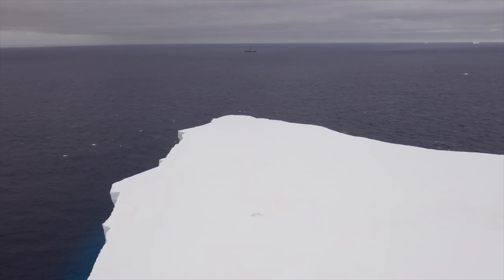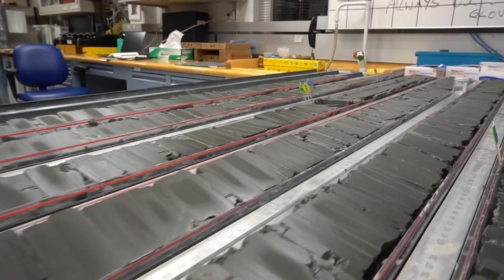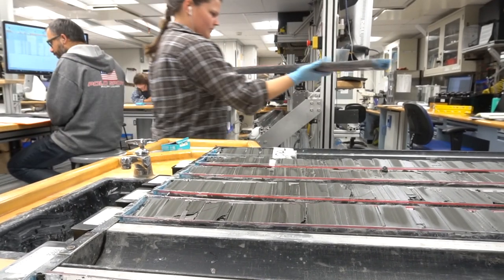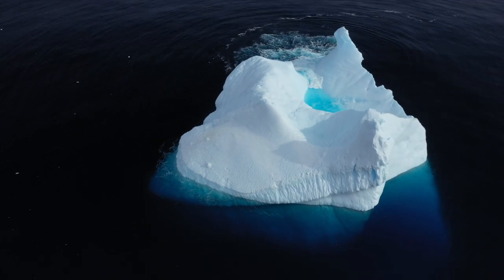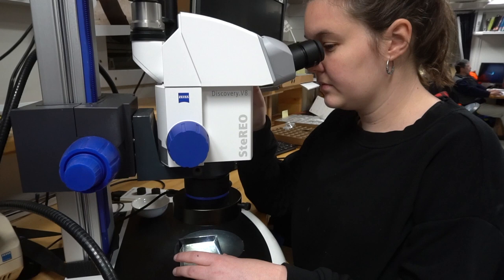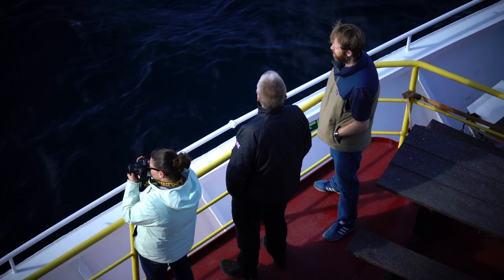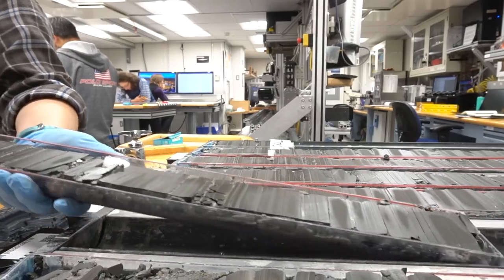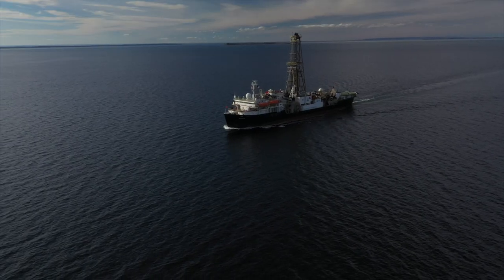A Journey to Discover Antarctica's Future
On Expedition 379, the JOIDES Resolution journeyed to the Amundsen Sea Embayment of Antarctica. No ship has ever drilled deep into the seabed in this area. Hence we know very little about its history.

The Amundsen Sea today is the focal point of ice discharge from West Antarctica into the ocean. An area roughly the size of California in West Antarctica is losing ice at an accelerating pace. Scientists are questioning whether this is a response to recent warming of the oceans and would like to know if there is a point of no return beyond which ice can be lost permanently or for a very long time. Two IODP expeditions, one to the Ross Sea (Exp. 374) and this one (Exp. 379) to the Amundsen Sea are addressing this question.

By drilling into the sea bed, geologists can access deeper layers that date from before the last ice age and find out how the ice sheet behaved under warmer cliamte conditions in the past. In fact, today's developments are like an incomplete movie; we cannot yet see the end of the ice-sheet change. By going into the geological archive of past climate changes embedded below the sea floor, we can reconstruct the full cycles of ice growth and melt from beginning to end over hundreds to thousands of years. Such a complete story of ice-sheet change will give us information on whether its current behavior is outside the normal range, and will help predict how the ice sheet may behave in the future.

The records collected on Exp. 379 hold the history of the West Antarctic Ice Sheet and will be studied to understand the changes this ice sheet has undergone in the past in order to predict its future, and the future of our planet.

Filmed and produced by Vivien Cumming
Edited by Kim Kenny
Drone footage by Phil Christie
Additional footage by Linda Welzenbach, Rice University, from ScienceMedia and "Challenger Sails South" (1974)
Special thanks to: the European Consortium for Ocean Drilling (ECORD), the International Ocean Discovery Program (IODP), Co-chief scientists Julia Wellner and Karsten Gohl, and the scientists, technical staff and crew on Expedition 379